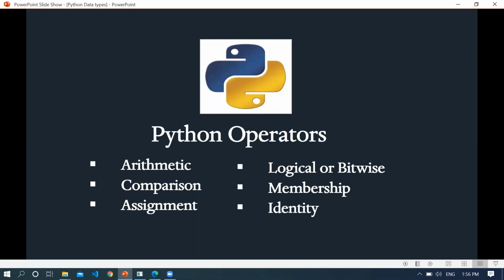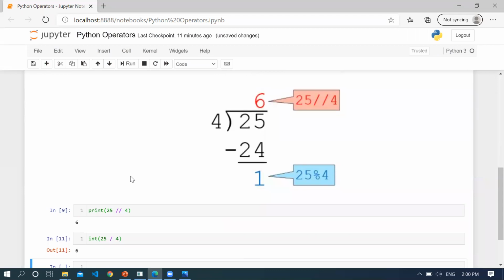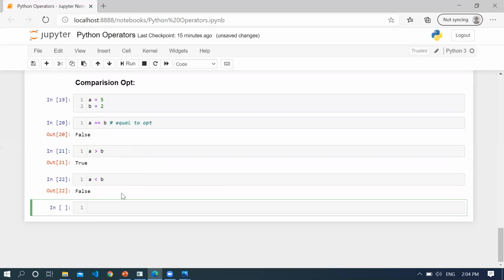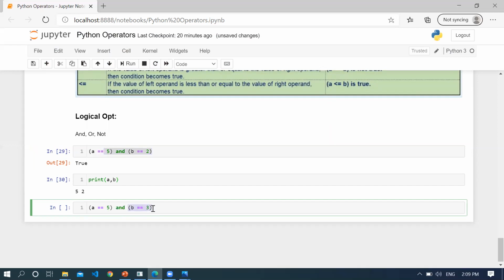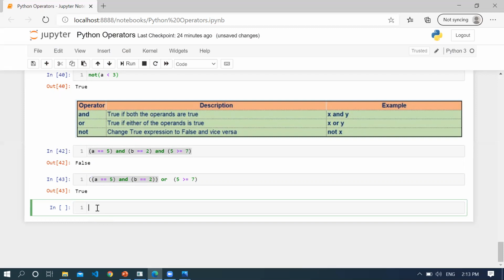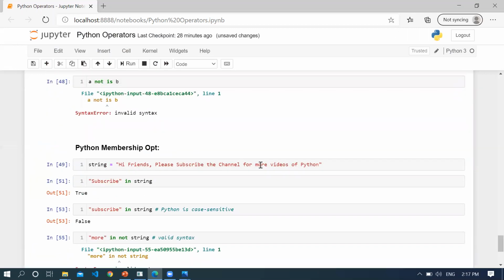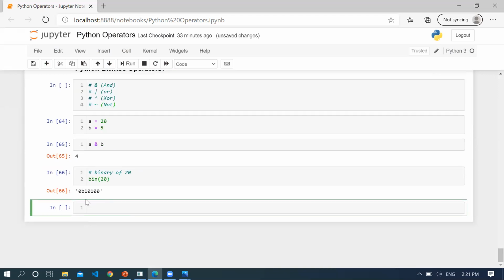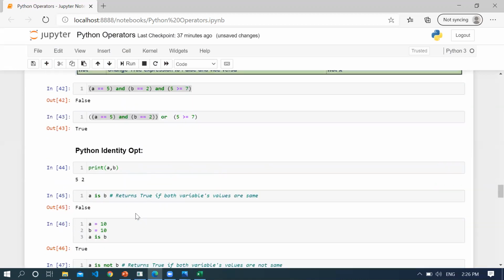Python Operators (Different types of Python Operators) #5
In this session you will learn or understand the different types of Python operators in greater details.

we have covered Six types of Operators in Python:

Type of Operators in Python:

Arithmetic Operators

Comparison Operators

Logical Operators or Bitwise Operators

Membership Operators

Identity Operator